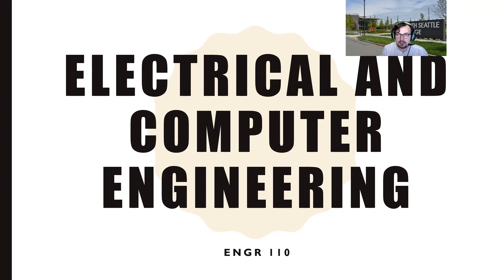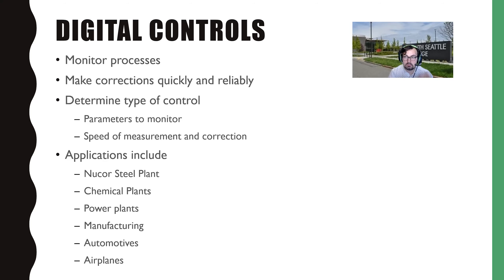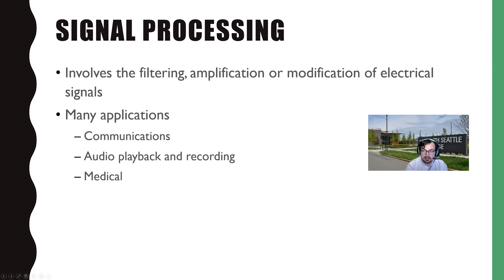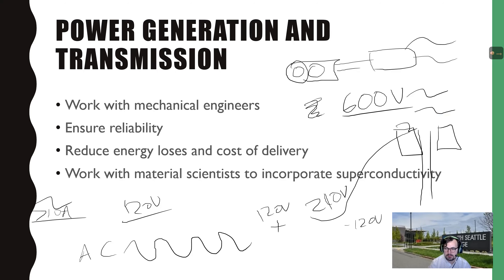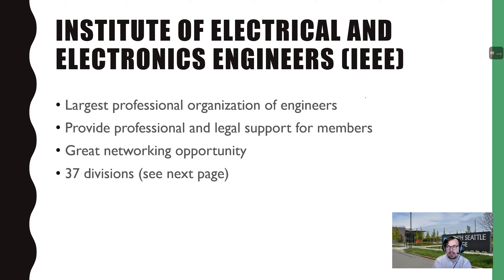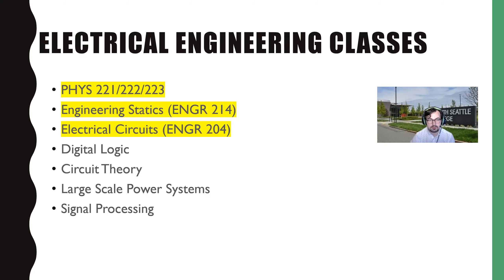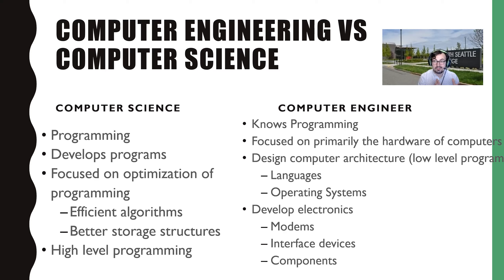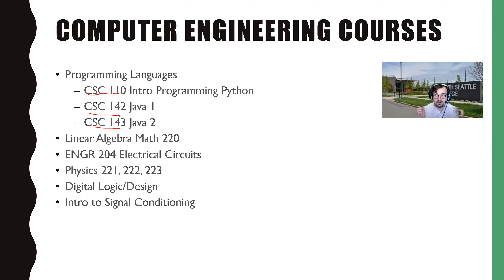ENGR 110 EE and Comp ENGR